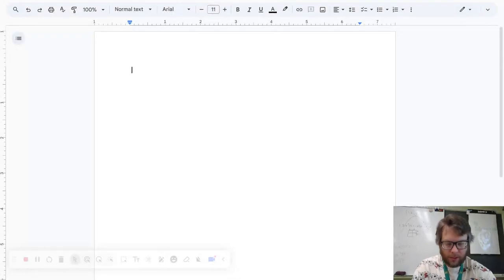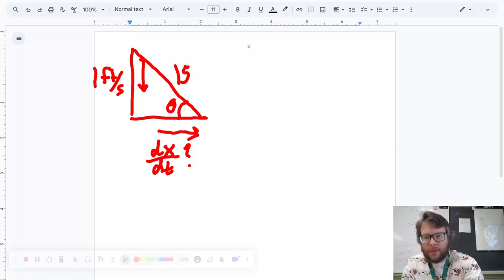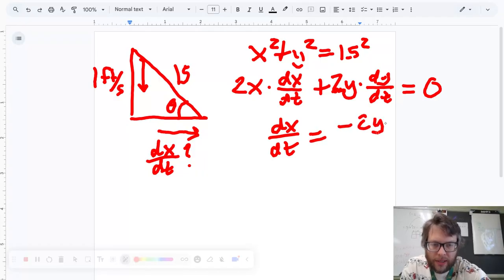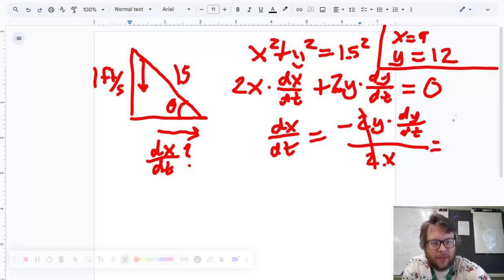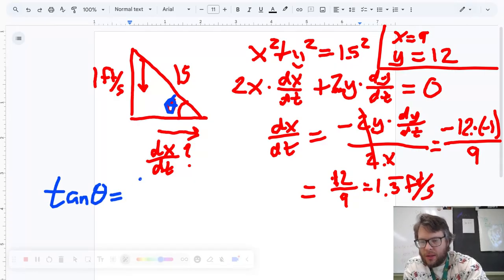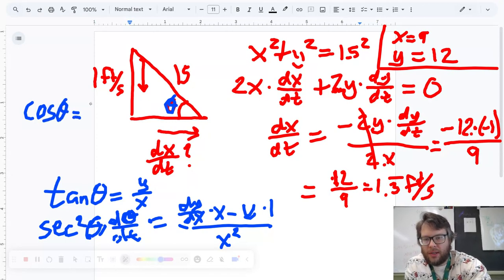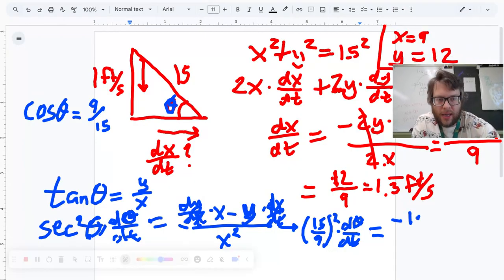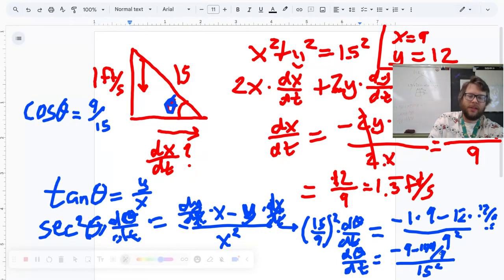IB HL Math Analysis Exam Prep - Related Rates Example